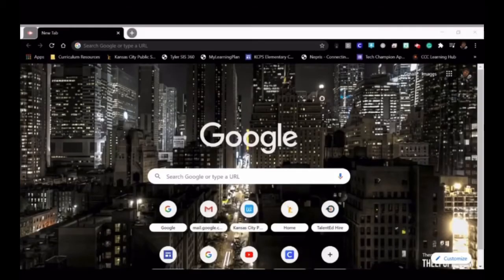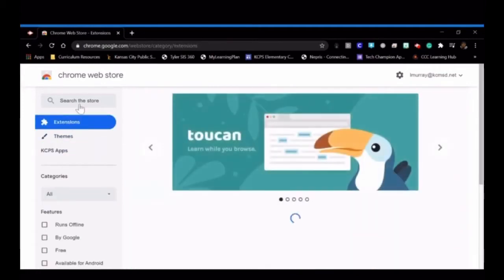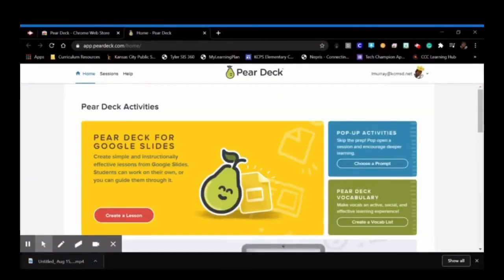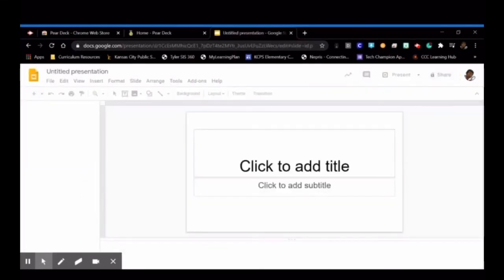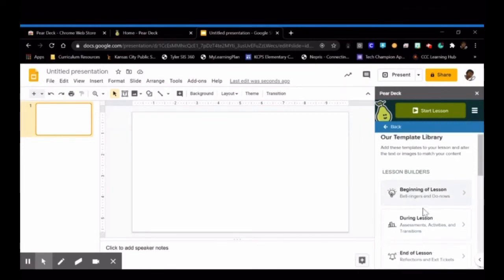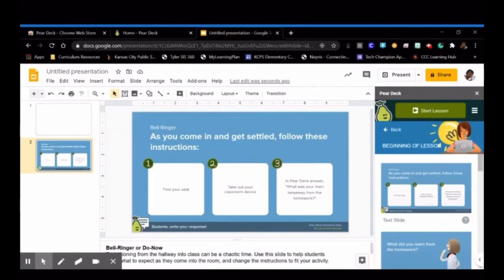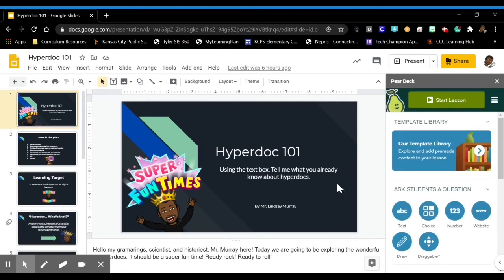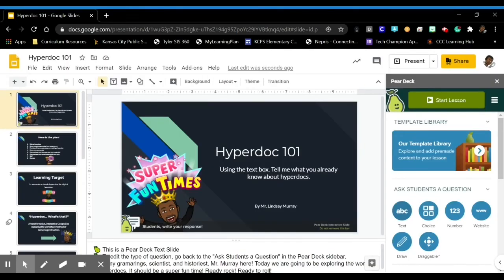Using Pear Deck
Hello, my amazing educators! This video covers the basics of the google extension Pear Deck. Stay intuitive!